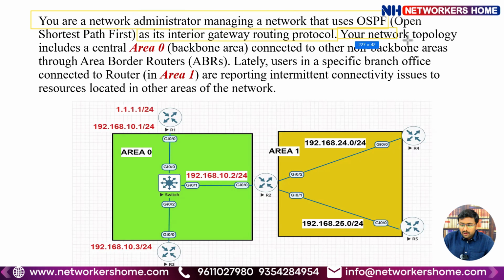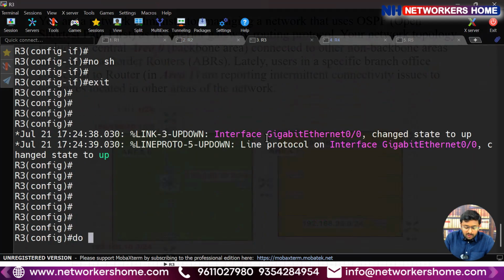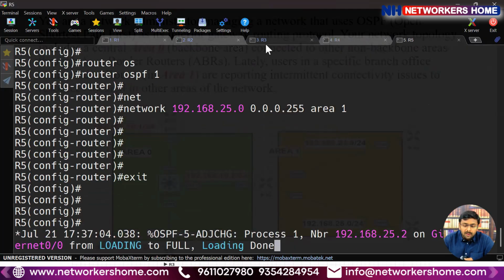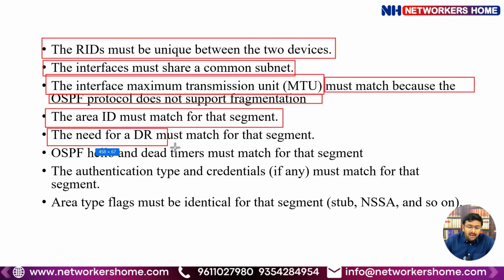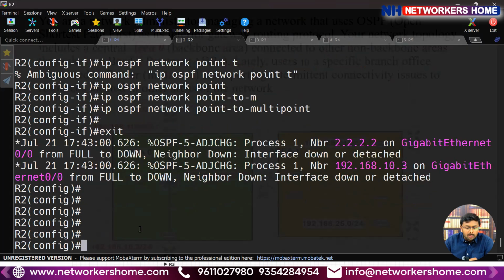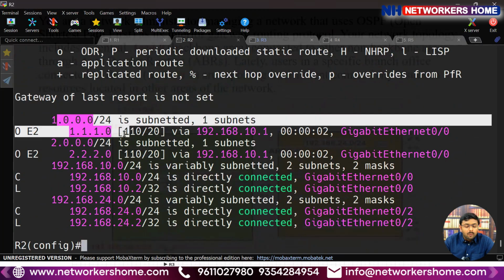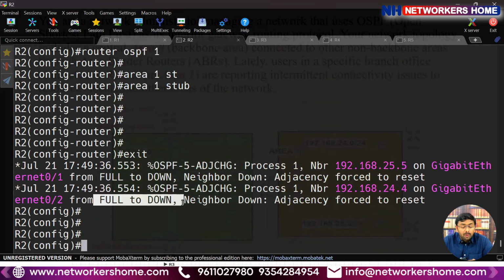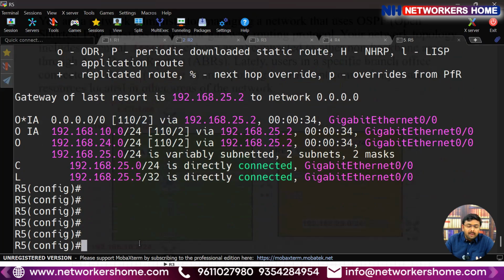Scenario Based Q Ep.06: How Network Admins Fix OSPF Issues in Multi-Area Setup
💥 Welcome to Episode.6 of our explosive new series – 100 Scenario-🧠

Learn How Network Admins Troubleshoot OSPF Like Pros!
In this video, we break down how experienced Network Administrators identify and fix OSPF (Open Shortest Path First) issues across multiple areas. From understanding LSAs and adjacency problems to handling route propagation errors, you'll gain practical insights into real-world troubleshooting.

🔍 Key Topics Covered:
✅ OSPF multi-area architecture
✅ Common OSPF issues and how to detect them
✅ Troubleshooting neighbor relationships
✅ Route filtering and redistribution challenges
✅ Tools and commands every admin should use

📚 Courses:
CCNA Training